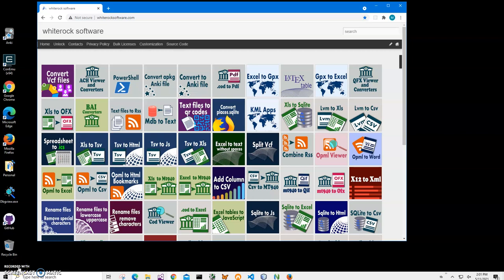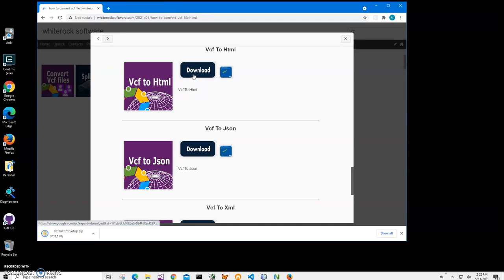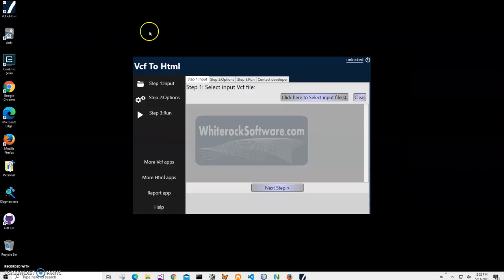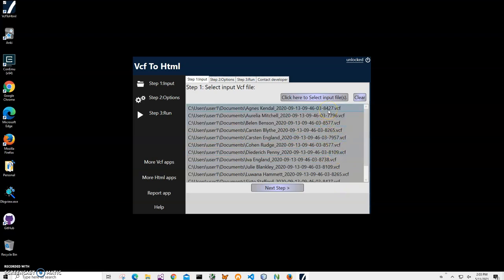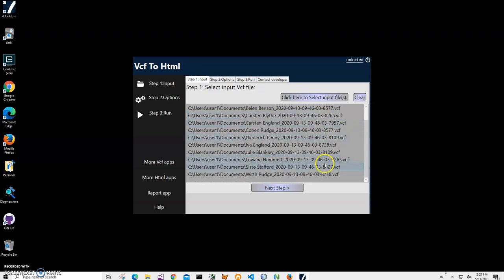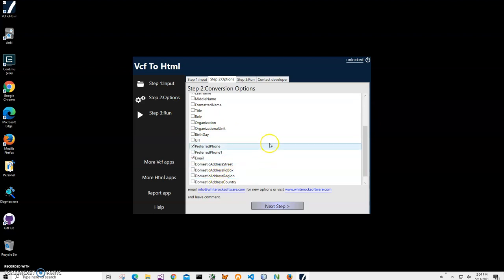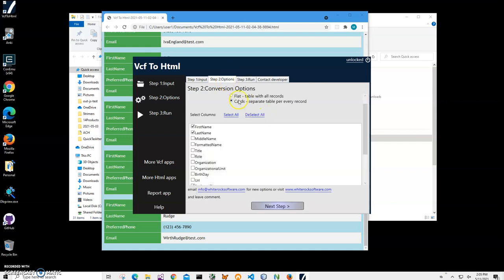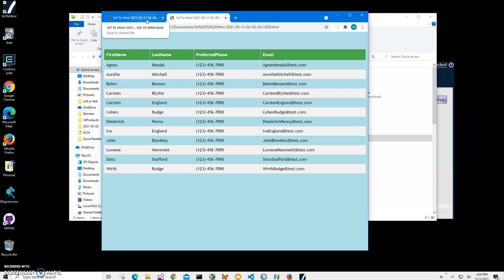Vcf To Html